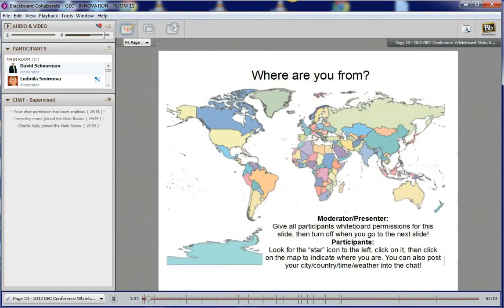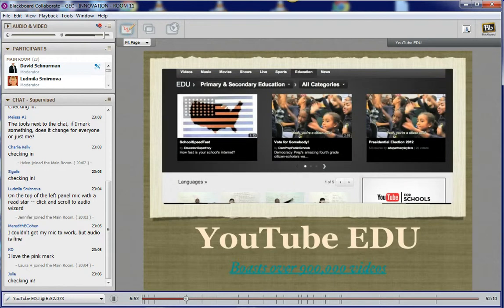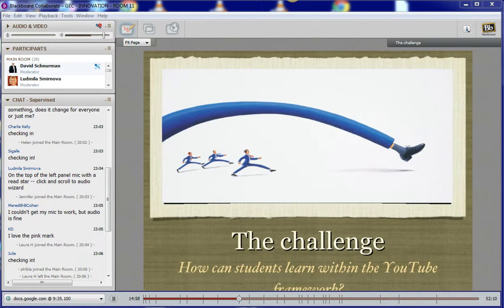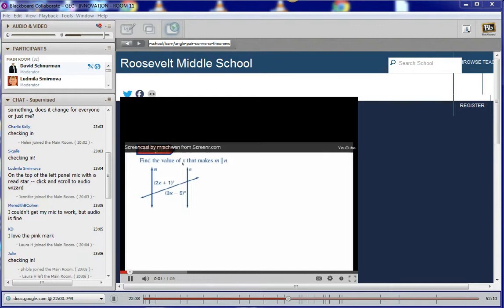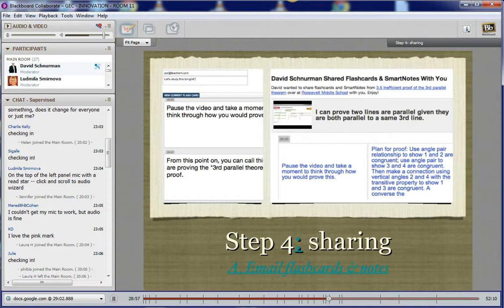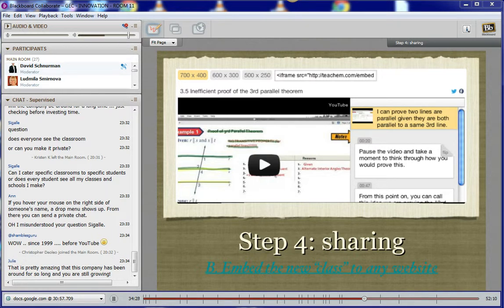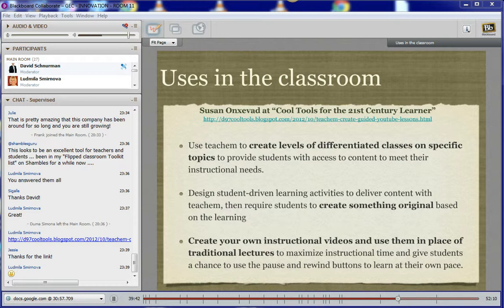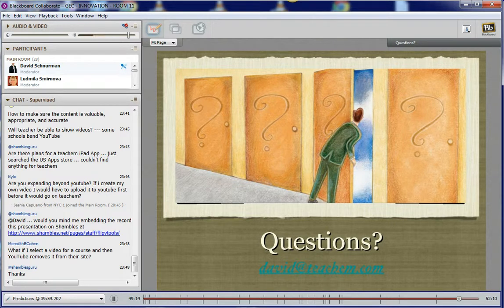Integrating YouTube into the Classroom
Although this webinar covers some general aspects of YouTube in the Classroom it is mainly focused on the website Teachem

Teachem allows you to put a series of videos and questions together to develop a course.

TeachEm is a free and user friendly digital tool that allows users to capture YouTube content, organize it, and add time stamped flashcards to guide the learning. It's simple, smart and efficient which makes it a good tool for busy teachers interested in implementing a Flipped Classroom instructional model.

Relevant areas on the Shambles website
All About Youtube